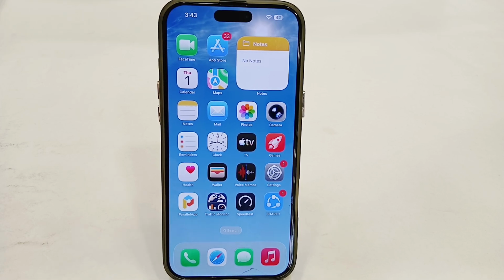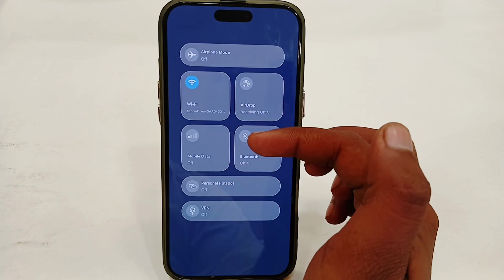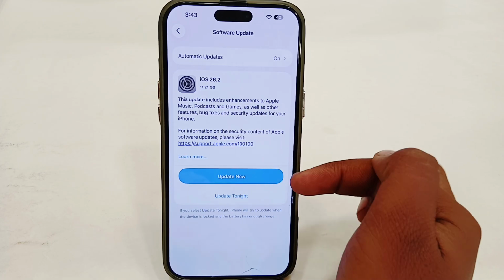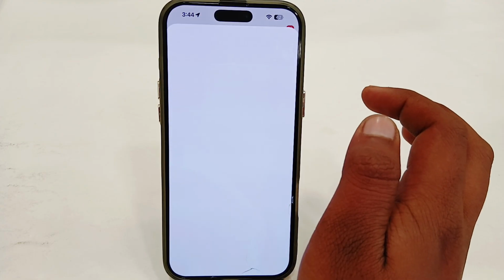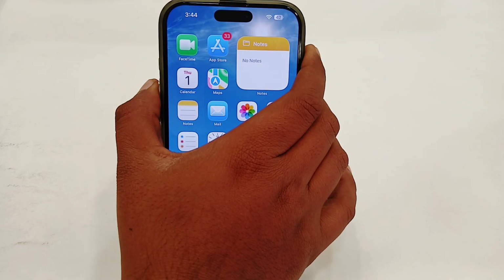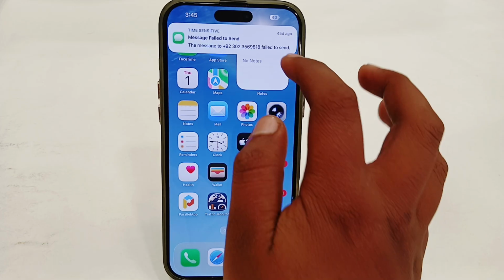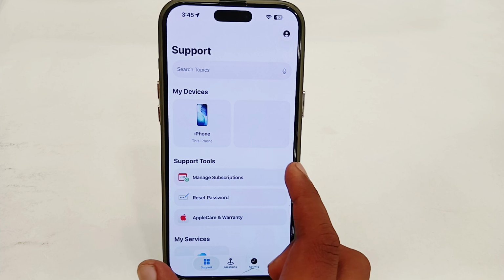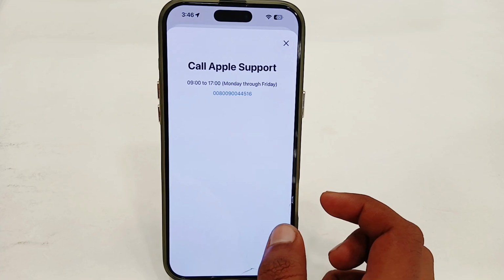How to Fix iPhone Apps Not Downloading After iOS Update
Are your App Store downloads stuck on "Waiting," "Loading," or a spinning circle after the January 2026 update? In iOS 26.2.1, many iPhone 17 and 16 users are facing download loops caused by the new "Liquid Glass" security handshake and Apple Intelligence storage re-indexing. Whether you're stuck on a single app or nothing will update, this updated tutorial covers the "Identity Token" refresh, the "Prioritize Download" shortcut, and how to fix the 2026 "VPN Gateway" block.

In this video, we cover:

The "Prioritize Download" Trick: A quick 2026 fix—long-press the stuck app icon on your Home Screen and select "Prioritize Download" to force Apple’s servers to move your device to the front of the queue.

The "Apple Intelligence" Storage Block: Why the new January 2026 AI features can reserve up to 7GB of "System Data," preventing app installs—and how to clear this in Settings - General - iPhone Storage.

The App Store "Account Refresh": How to sign out of the App Store (Media & Purchases) and back in to refresh your licensing tokens and fix the "spinning wheel" glitch.

The "Liquid Glass" Force Restart: The specific button combo for the iPhone 17 to clear temporary system glitches triggered by the iOS 26.2 update.

VPN & Private Relay Conflict: Why iCloud Private Relay or 3rd-party VPNs are flagging 2026 downloads as "suspicious" and how to toggle them off to resume your updates.

Date & Time Sync: Why a mismatch of even one minute in Settings  General  Date & Time will cause the iOS 26 security engine to block all App Store connections.

Resetting Network Settings: How to flush corrupted Wi-Fi 7 and 5G certificates in General  Transfer or Reset iPhone without losing your personal data.